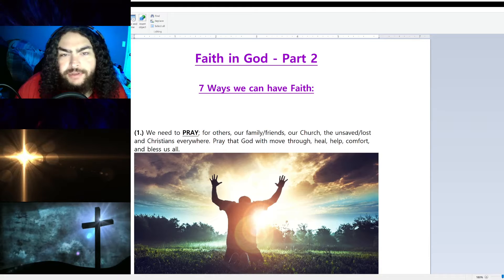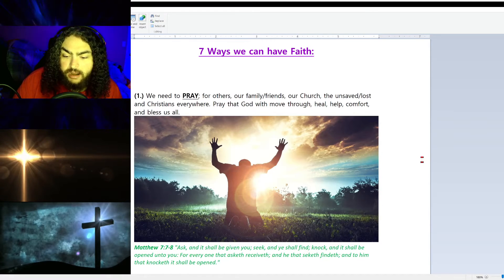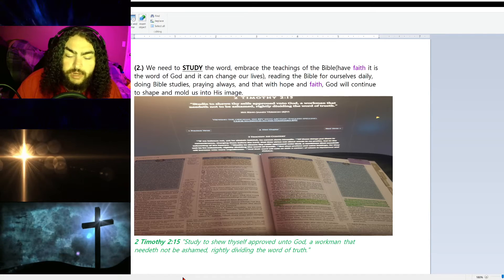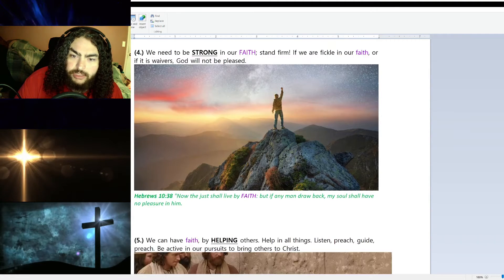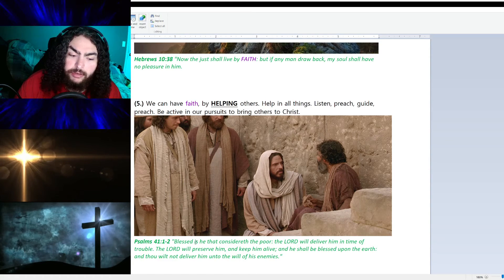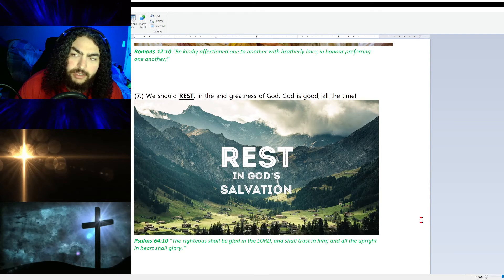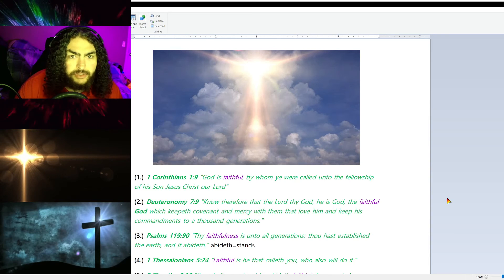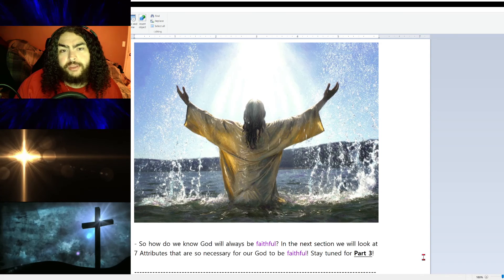Faith in God - Part 2/3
In today's Bible Study, Faith in God(PART 2), we will delve into how we all can have Faith and how God has faith.

Check out Part 1, for the intro and examples of Faith.
Check out part 3, for Attributes of God, and the conclusion!
You won't want to miss these videos!

🛠️Tools used:
►The KJV Bible and The Holy Spirit. Inspired by Robert Breaker and Dr. Charles Stanley.

👍Top 7 Favorite Verses:
❖ 1 Corinthians 15 : 1-4 ❖ Proverbs 3 : 5-7 ❖ Romans 12 : 1-2 ❖
❖ 2 Timothy 2 : 15 ❖ John 3 : 16 ❖ Ephesians 6 : 10-18 ❖ Mark 8 : 34-38❖

✝️🕊️Put God first in everything you do! Shalom & God Bless!🕊️✝️